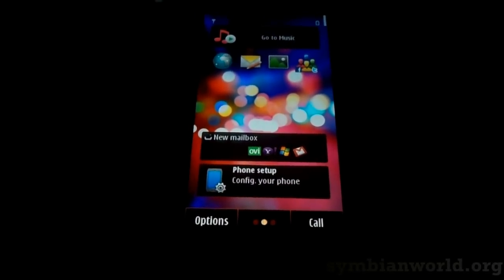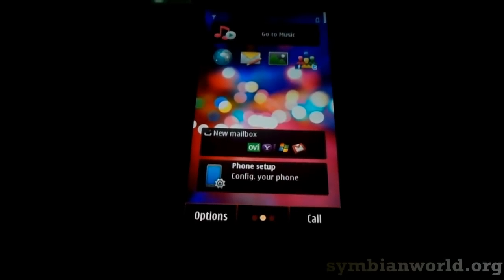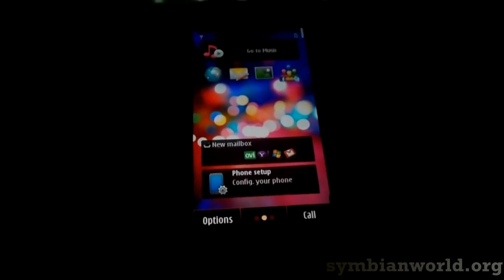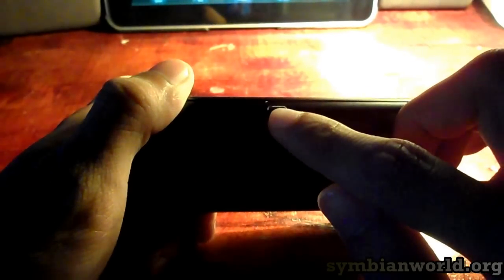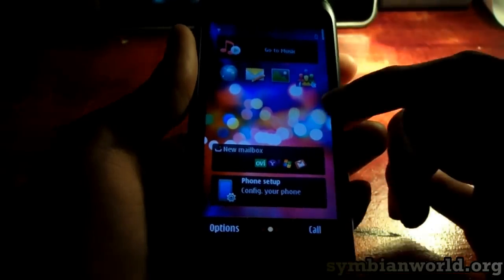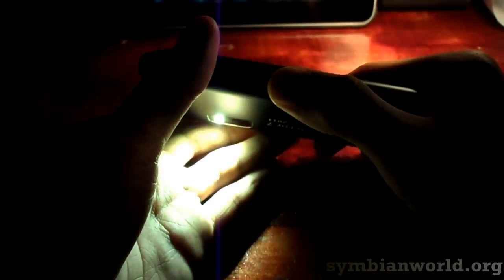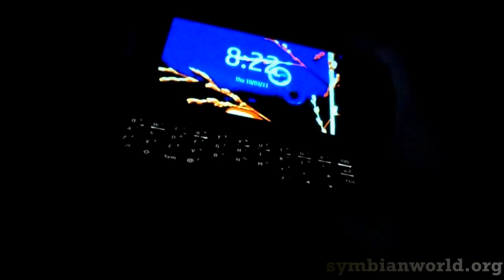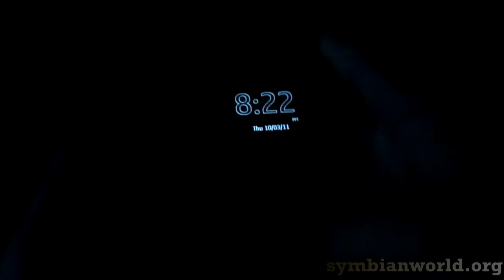How to use Flashlight for Nokia E7, Nokia C6-01 and Nokia C7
Steps:
Phone should be in unlock and not in power saving mode
Hold down the lock key for about 2-3seconds to turn on and off.